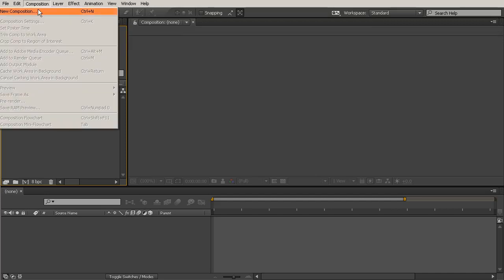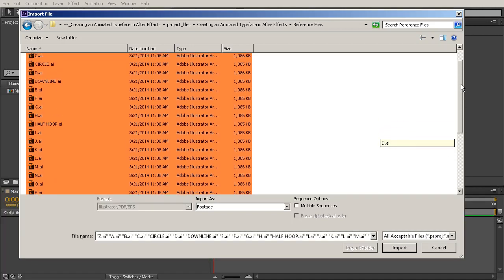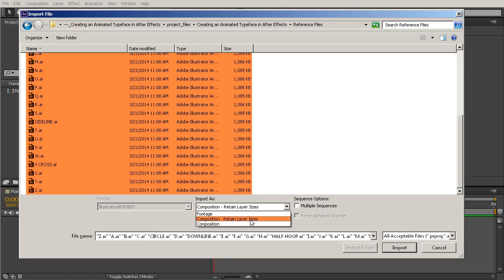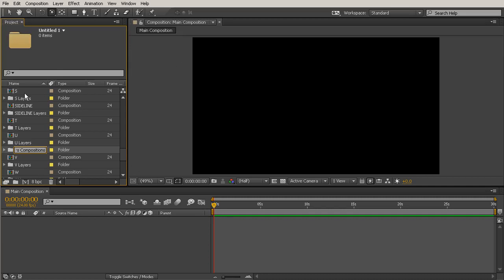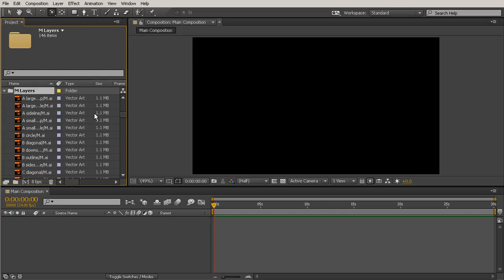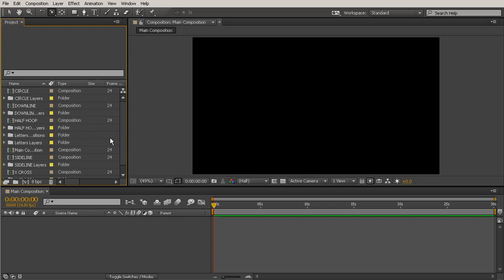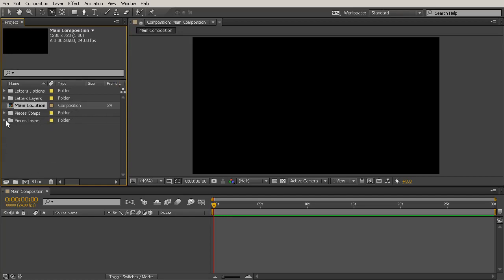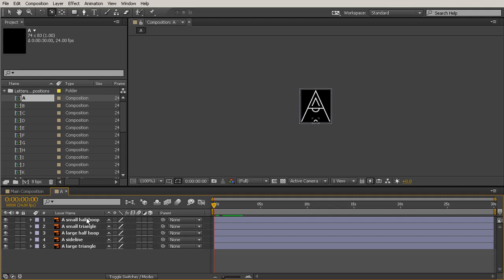05 Importing and organizing in After Effects - Create Animated Typeface